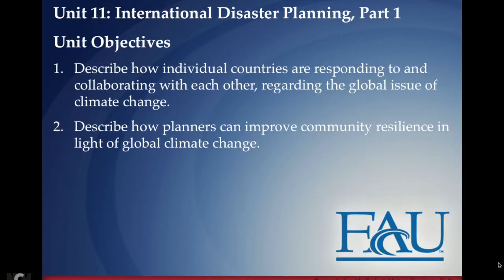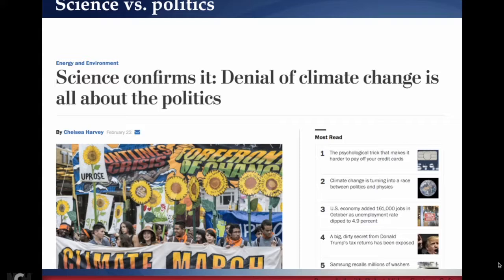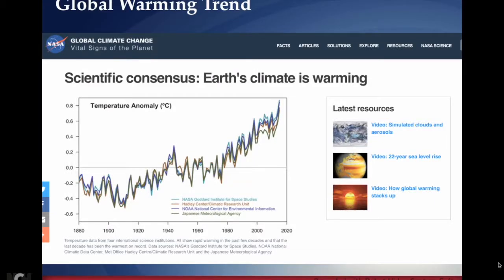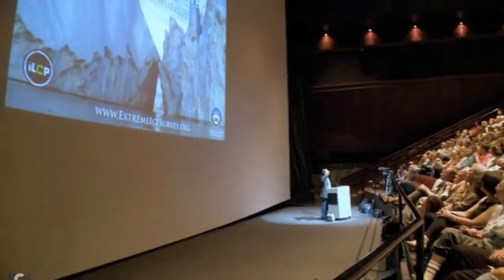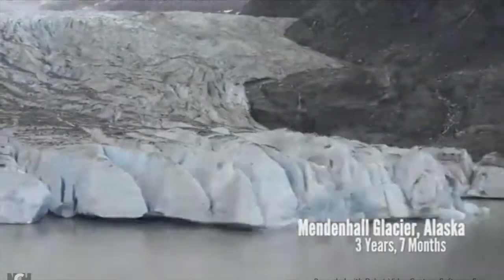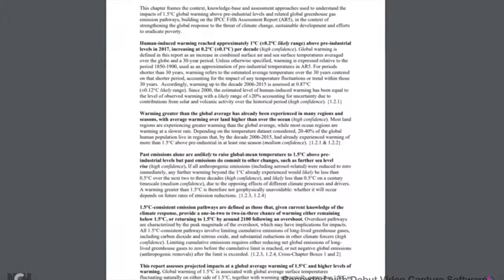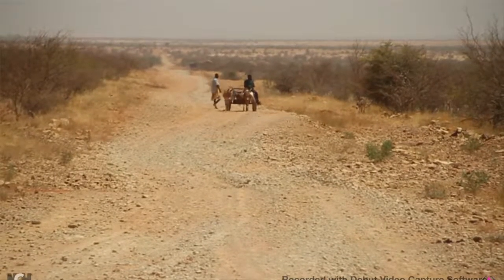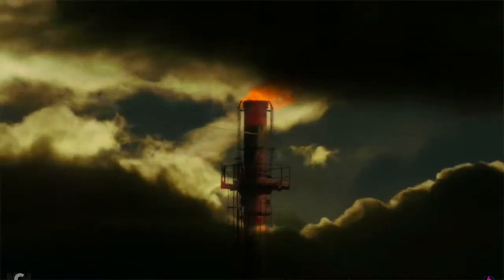Unit 11 FA20